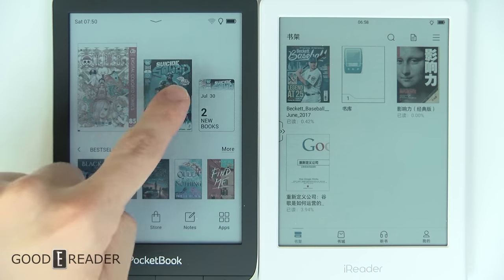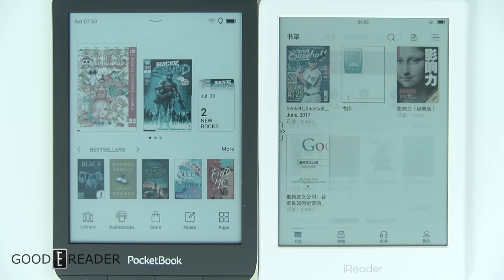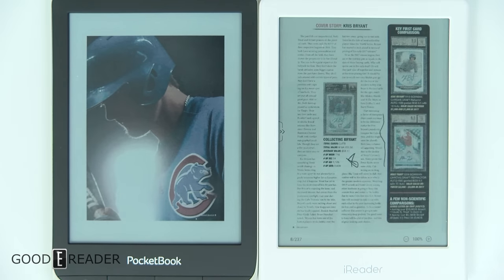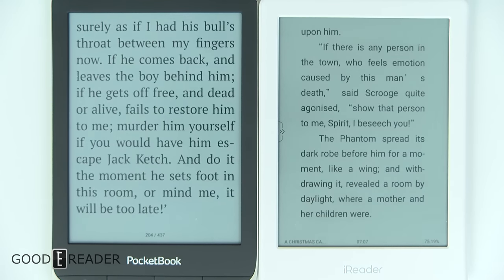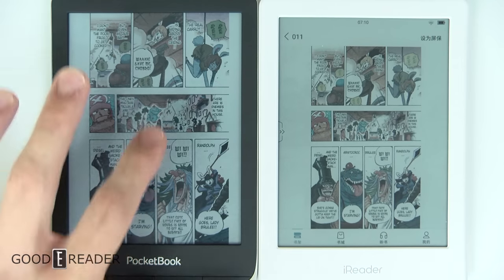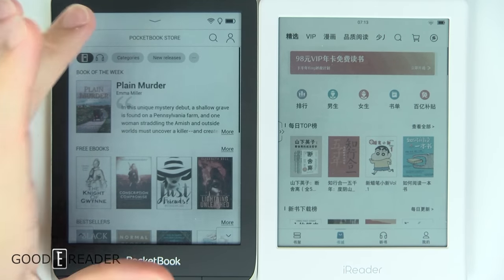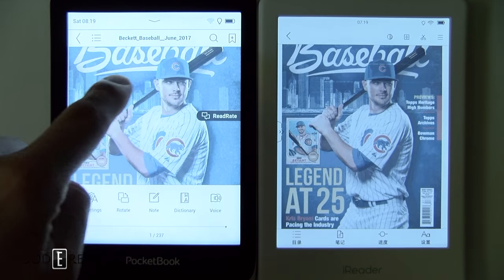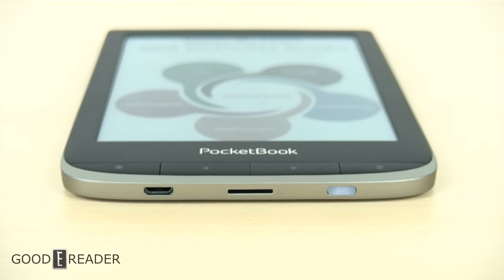2020 COLOR e-Ink Battle - Pocketbook vs iReader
These are currently the ONLY two e-Readers that are available running  modern color e-paper, the Pocketbook Color and the iReader C6

They both have their strengths and shortcomings, but see how they stack up to each other side by side. We look at the reading experience, PDF files and comic books.

You can order the Pocketbook Color Today!
or
you can grab the ireader c6 here as well!